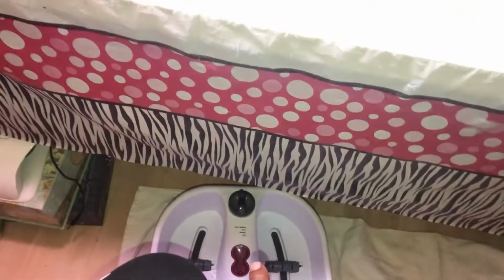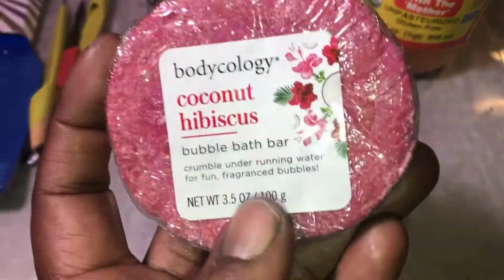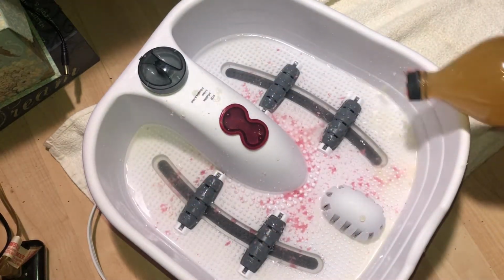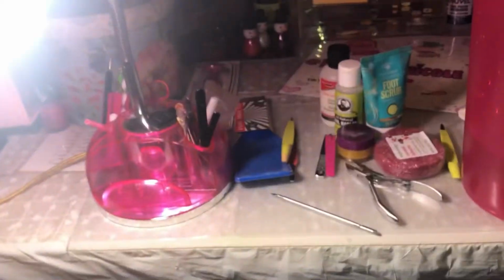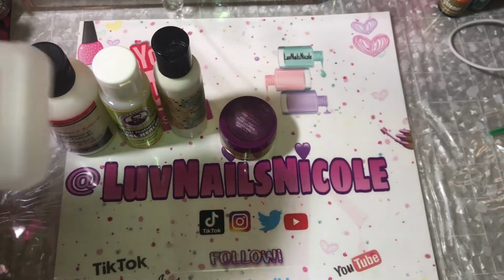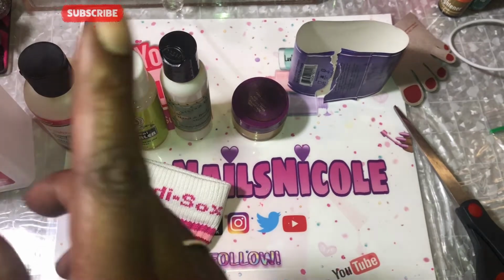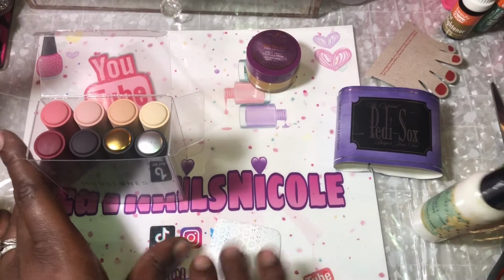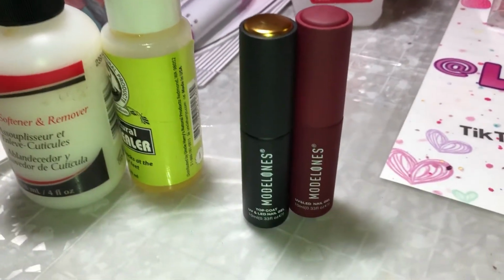Finally using my New HEATED FOOT SPA!🥰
💅🏽JOIN My FACEBOOK Nail Group called,

(Things I’ve purchased&Things I Want to try)

Music frm YouTube Music Library